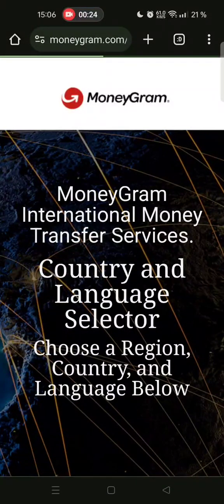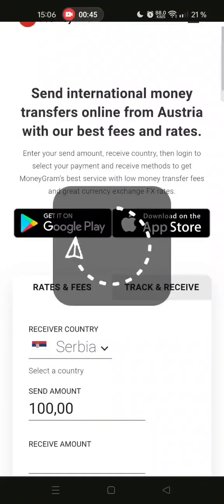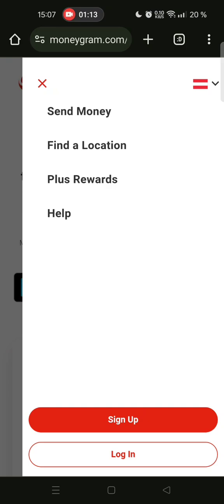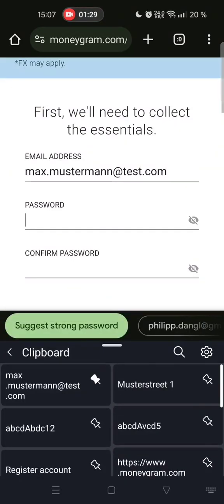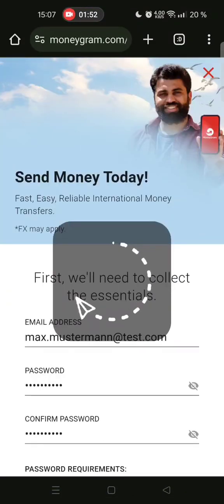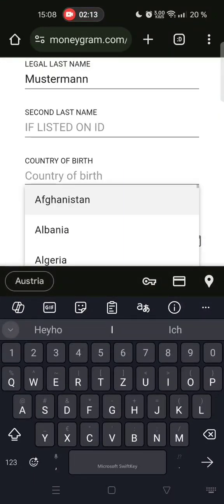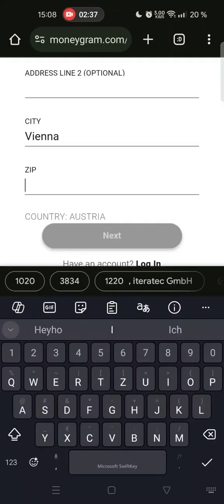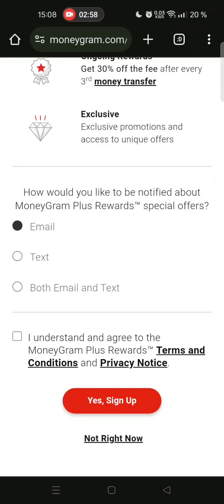How to donate money via MoneyGram - Preparations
The first tutorial #1 will show you, which simple preparations are needed, to donate money to Children Legacy Organization (CLO) via MoneyGram.